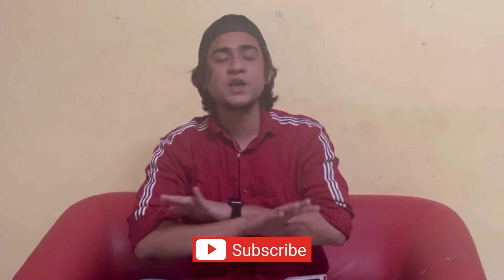100 Rs Mirophone For Mobile Phones | Best Accessories for Smartphone | Mumbai Market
🇱​aptops     🇨​omputer
🇬​ame          🇬​adgets
🇨​able.         🇨​onnector
🇦​ntivirus.   🇨​harger
🇼​ire.            🇹​rimmer
Many more products,                         whole sale.We also deal in used computer & Laptop & games we do Repairing. Call ☎ 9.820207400.             ☎ 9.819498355 WhatsApp (instagram or Facebook or telegram)

Address : shop no 4 asmita lord plaza opp wochardt hospital below bank of baroda near rassaz multiplex naya nagar mira road east

Credits !

Video Editor: Dashing hanz
Videography: Me Myself & I
Camera Used in the video : Nikon

Music Used In the Video : NCS